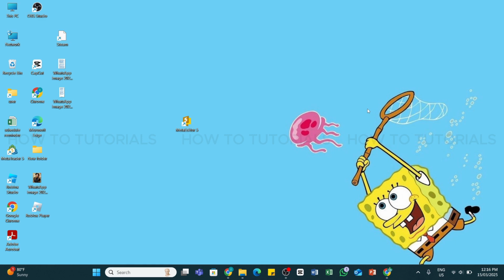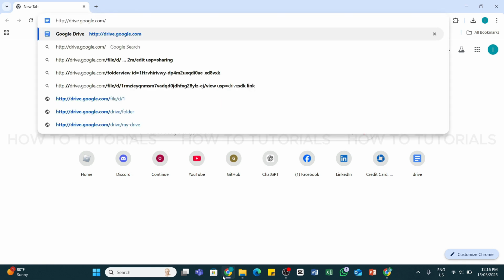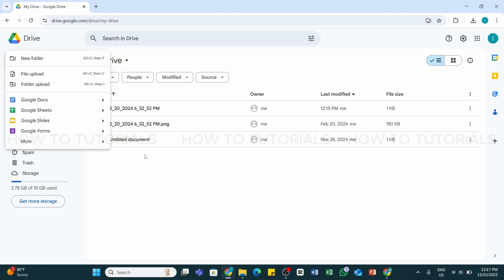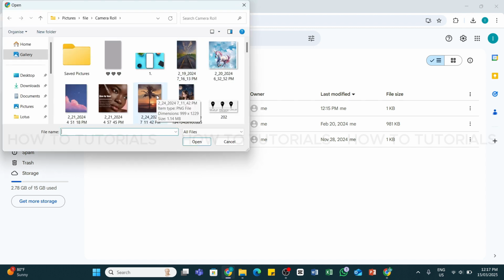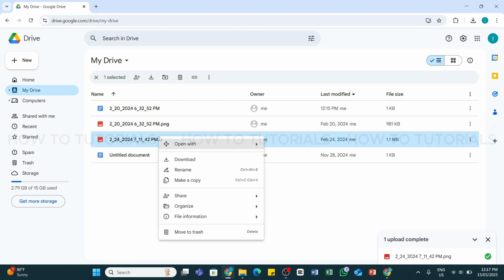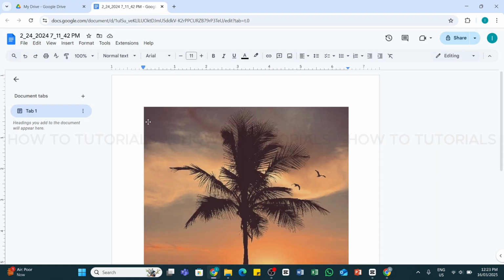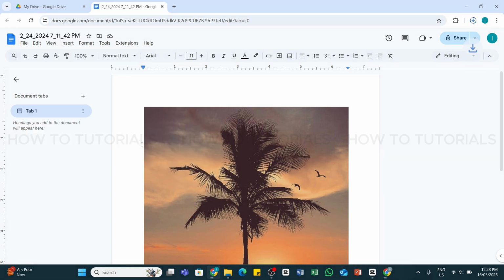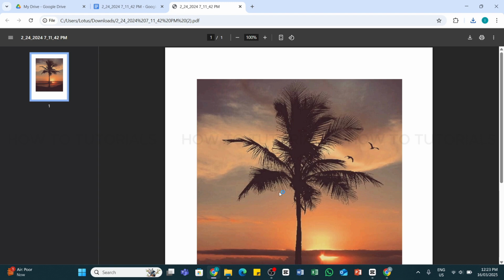How To Convert An Image To PDF File In Google Drive 2025 | Save Photos As PDF Using Google Drive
"How To Convert An Image To PDF File In Google Drive 2025 | Save Photos As PDF Using Google Drive" - A Video Guide by How To Tutorials.

Need to turn an image into a PDF using Google Drive? This video will guide you through the simple steps to upload an image and convert it into a PDF file directly from Google Drive. Perfect for organizing and sharing scanned documents, photos, or important images in PDF format.